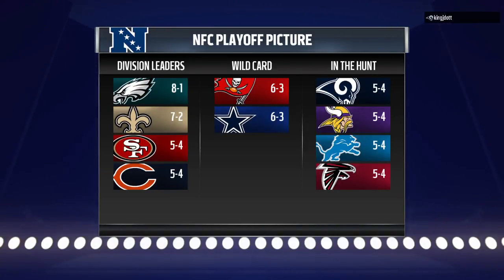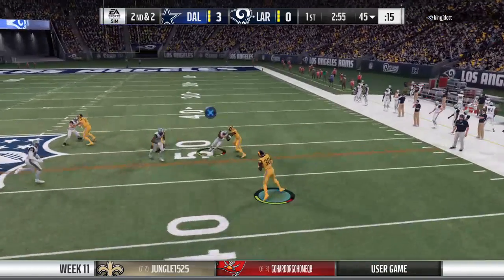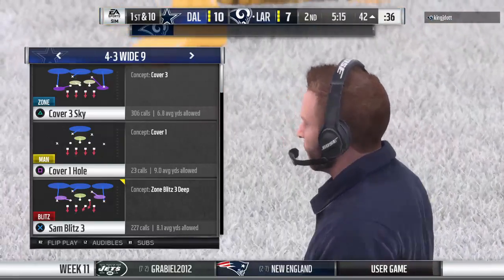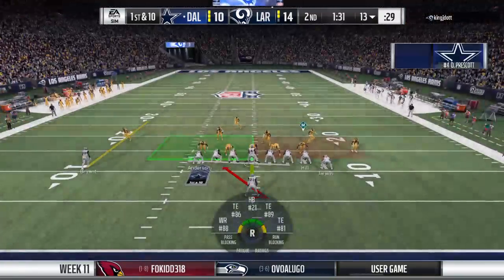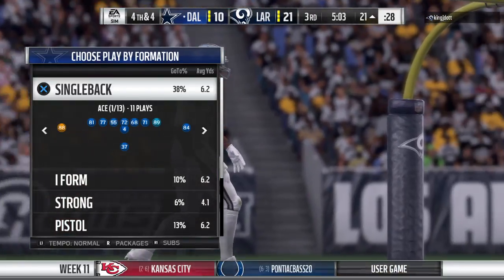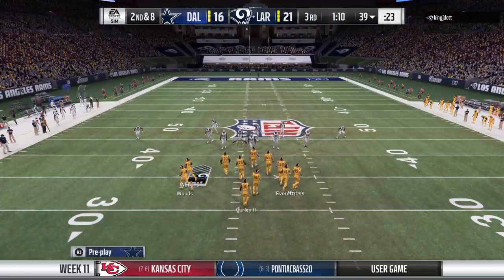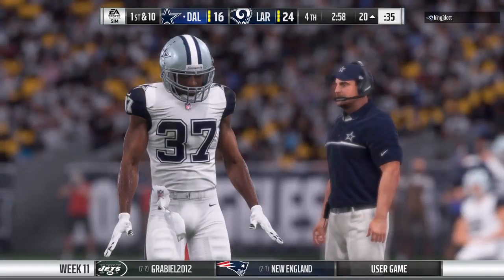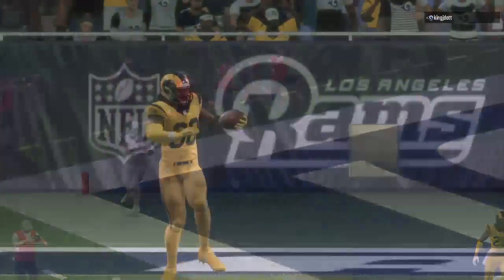TLOC54's Live PS4 Broadcast Da Realizt League wk 11 5/13/18